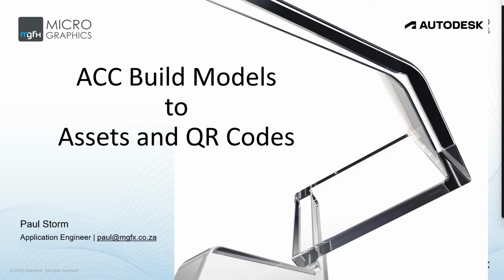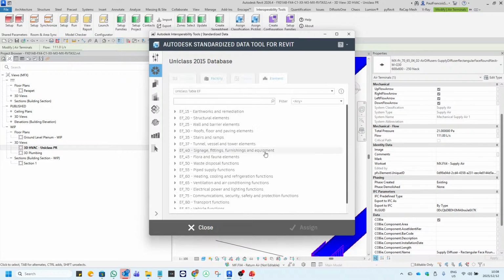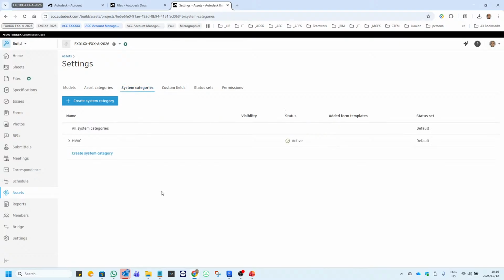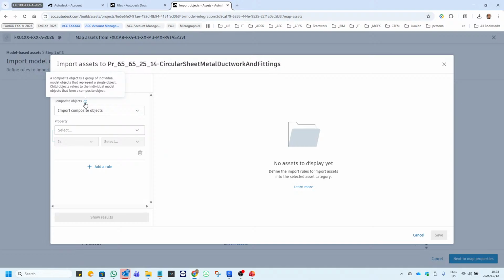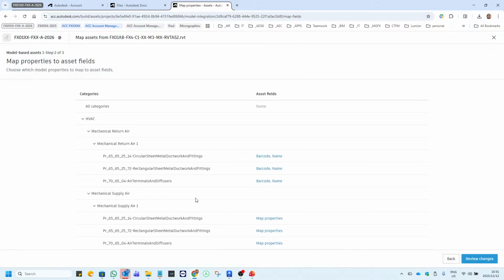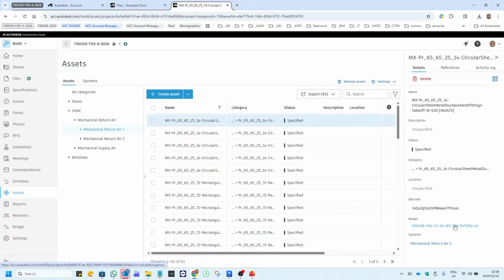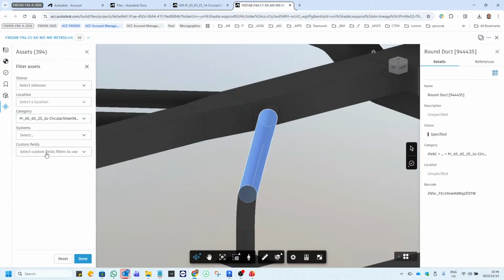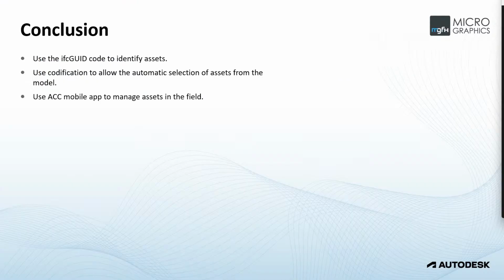Autodesk Construction Cloud Build – Models to Assets and QR Codes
Introduction.
How to generate GUIDs in models (IFC vs Navisworks).
Creating assets from models in ACC.
Converting GUIDs to ACC IDs and QR codes.
Using QR Codes in the field.
Conclusion.